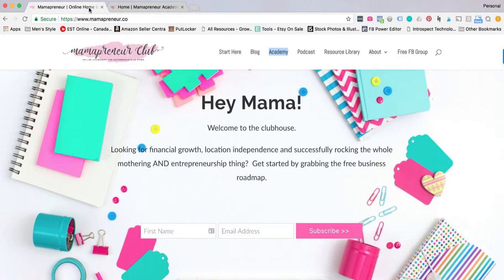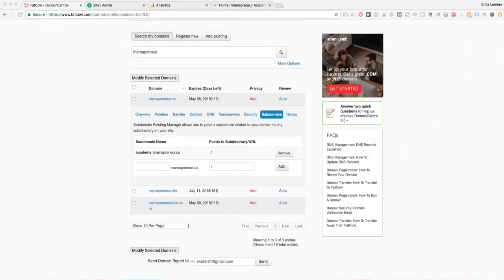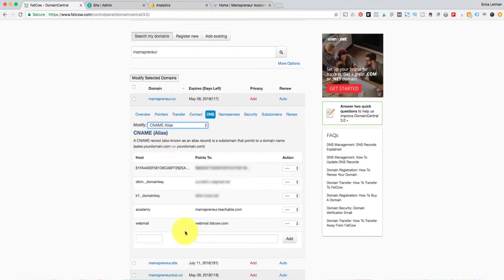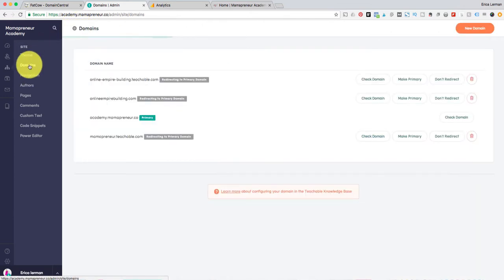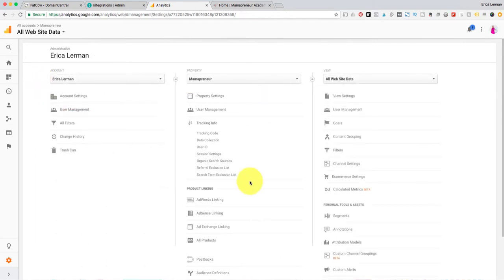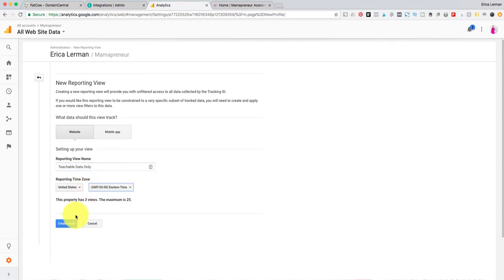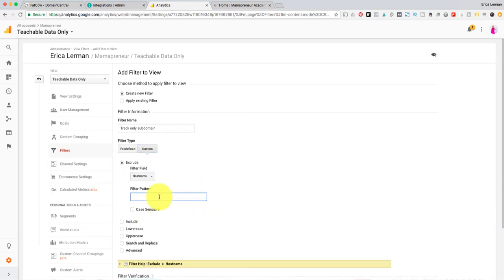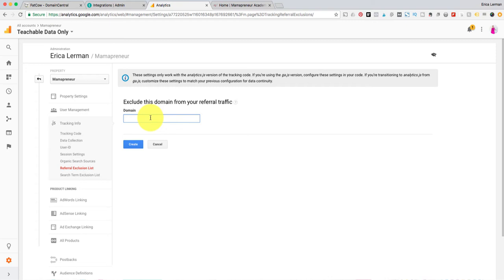Cross domain tracking with Google Analytics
Subdomains are great for creating a separate, independent entity that can be tied with your main website.  Great for creating an estore, online course site, etc.

This video walks through setting up a subdomain and tracking it along with your main website in Google Analytics.  Have a great understanding of your goal & conversion funnels and the user flow on your site by cross domain tracking.